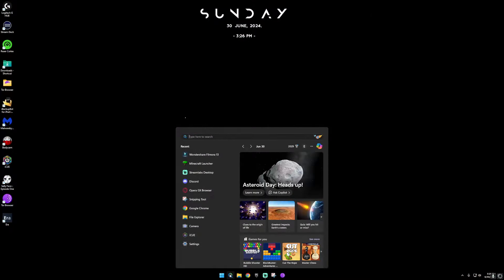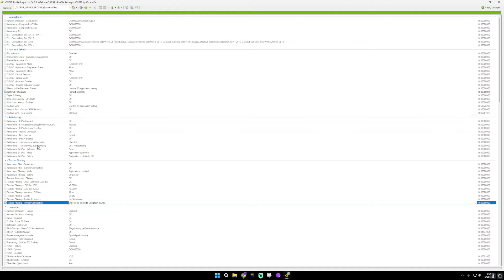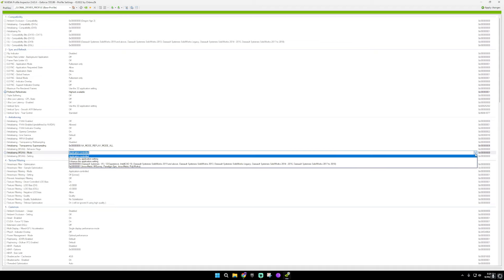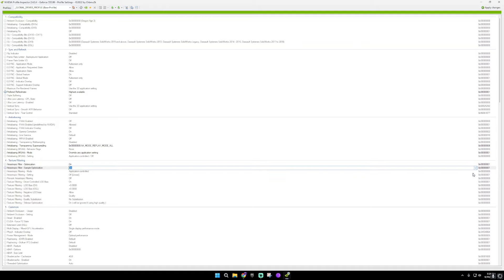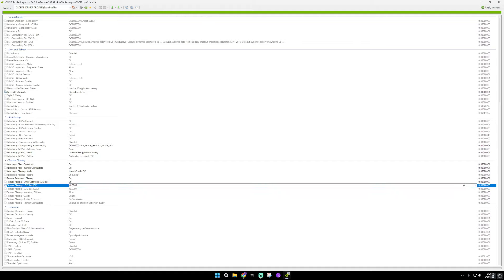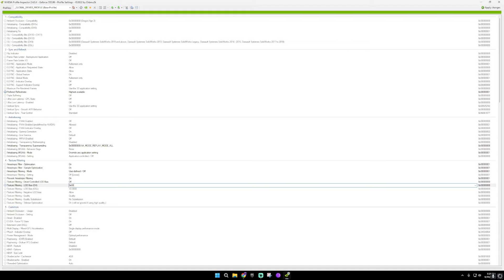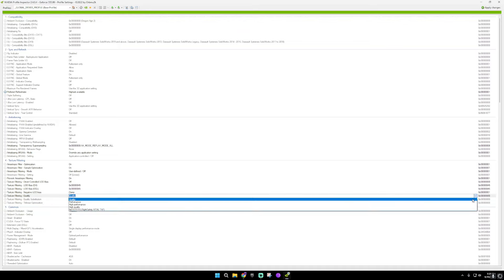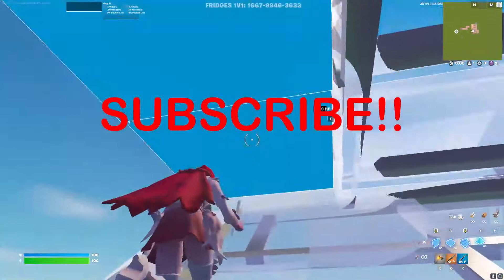How to Get Potato Graphics in Fortnite! (Max FPS)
The best way to improve your FPS is by lowering the quality of the game you play.

I am always live on Twitch so come and check me out!